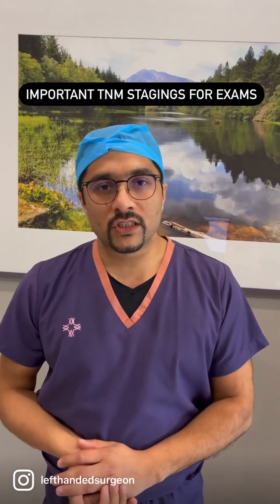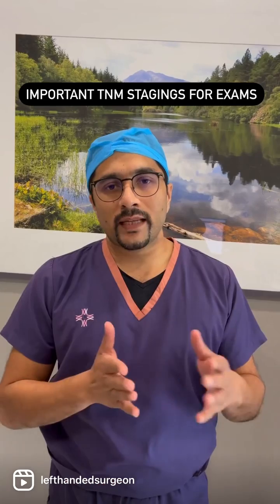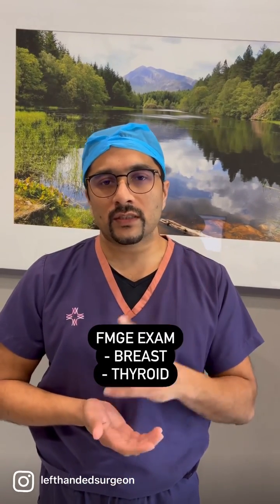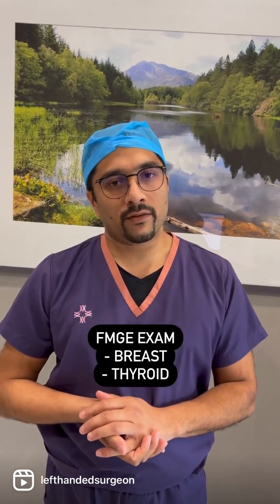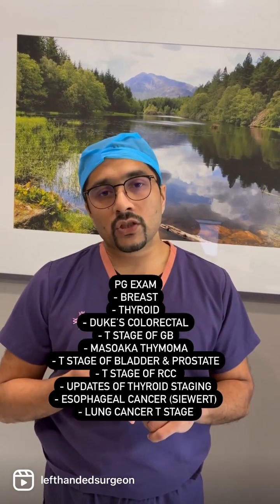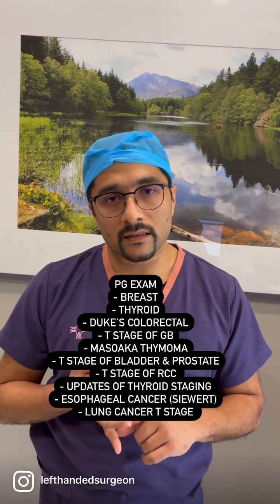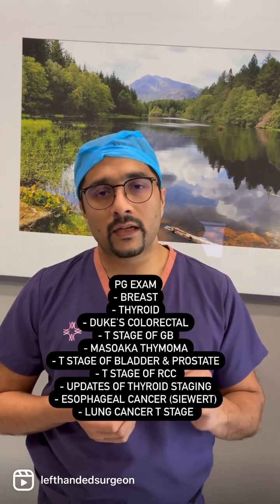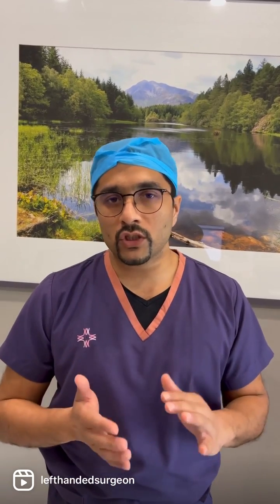Important TNM Cancer stagings for the NEET PG/ INICET / FMGE / NORCET exam | Dr. Rohan Khandelwal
Cancer stagings (TNM) are frequently asked in all entrance exams. In this video, I have covered all the important stagings which one should remember.

For FMGE - breast cancer and oral cancer
For NEET PG/ INICET - see the video
For Nursing exam - breast and oral cancer

Tips to remember them:
- write them down and pin them up on the notice board and see them daily for a week
- try to use clinical scenarios to practice the staging
- for FMGE/ NEET PG/ INICET - image based staging, especially related to the T stage of breast cancer is asked, so please see the images of skin involvement in breast cancer including peau D’ orange 🍊

Let me know if you want me to highlight other tables / things to remember using these reels. Looking forward to your comments.